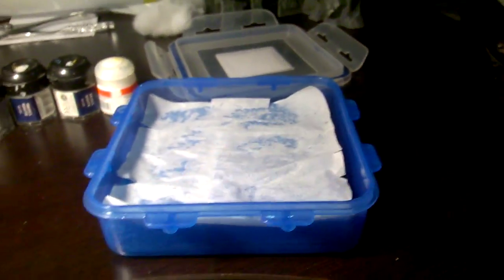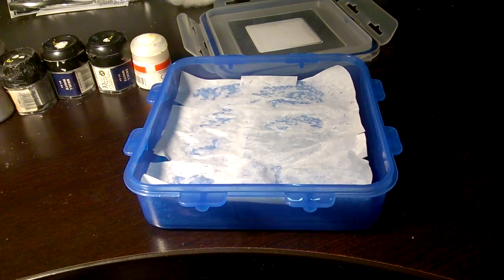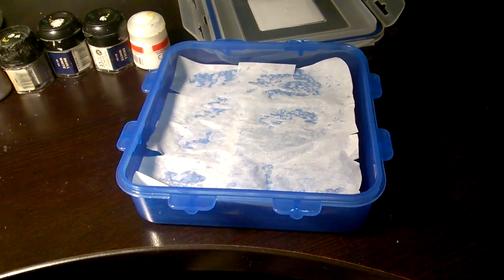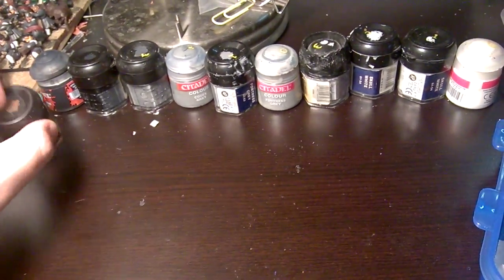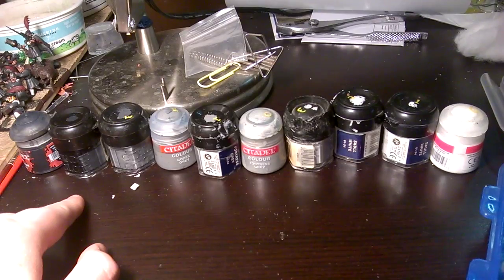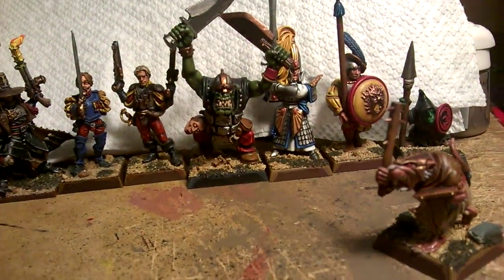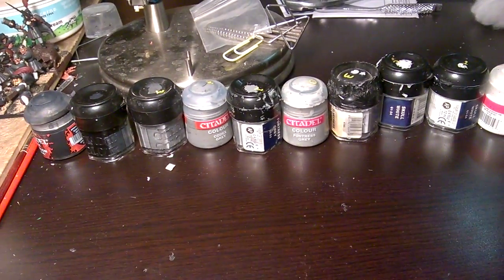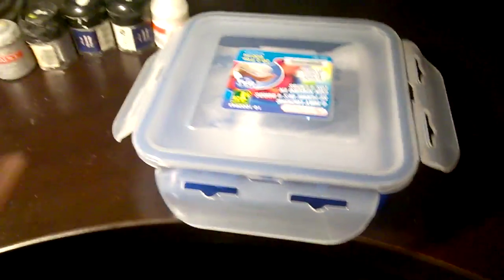Painting with Spongebob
I make a wet pallet.